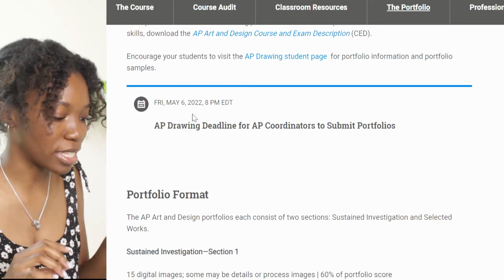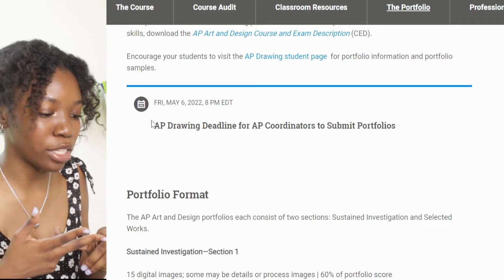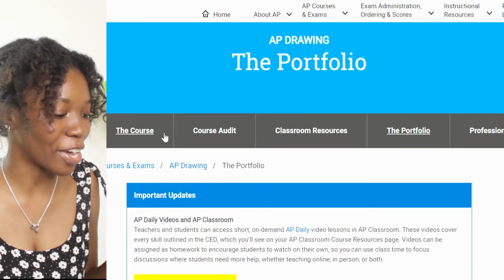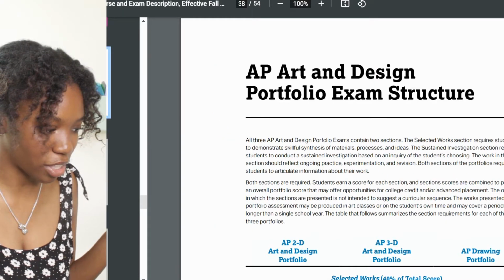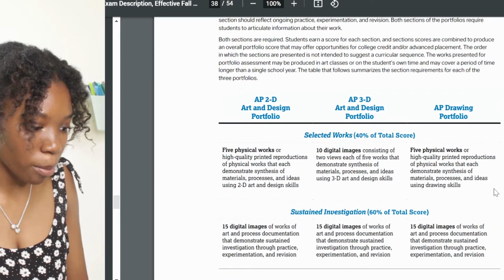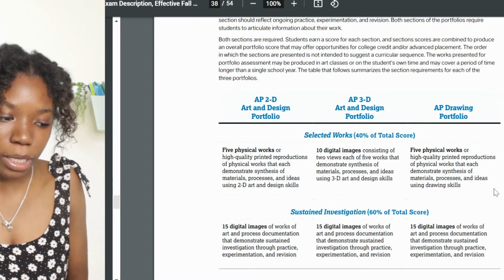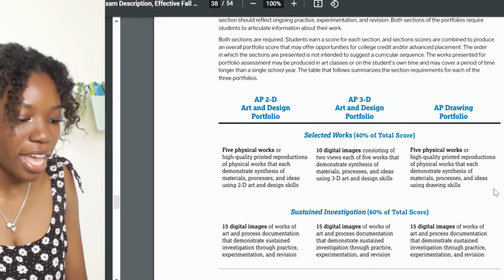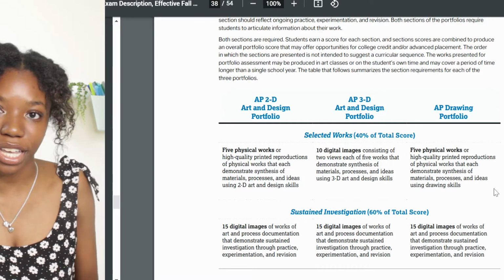my AP STUDIO ART portfolio 🎨 a walkthrough ( i got a 4!)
✩ For those who have been through the *lovely* process that is AP Studio Art course + portfolio/exam, this is for y'all. In this video I look back through some pieces from my 2017 portfolio, and reminiscence on the stress and charcoal-stained hands from that school year ✩